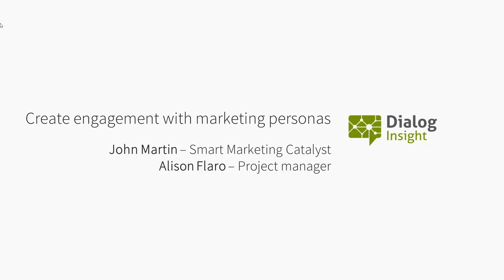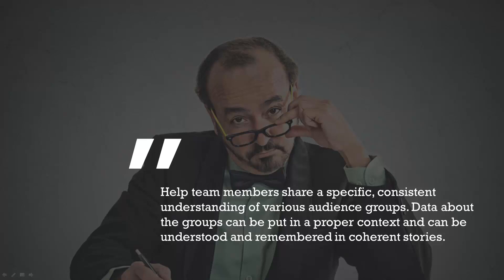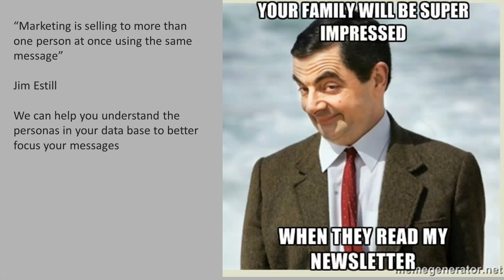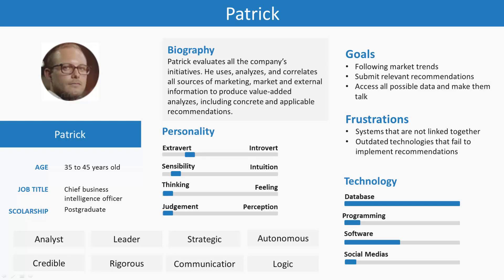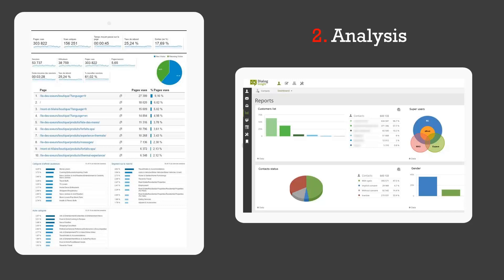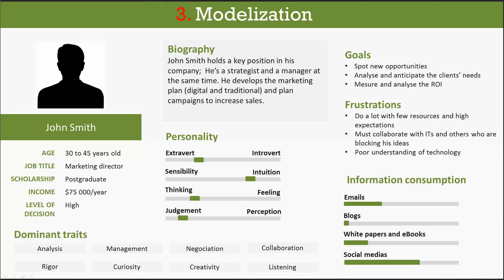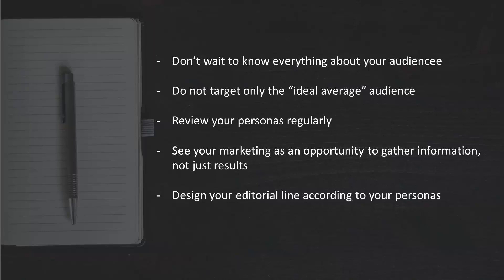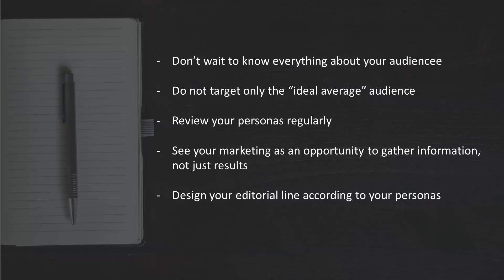Webinar - Create engagement with marketing personas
Your clientele is probably made up of individuals who have similar needs in terms of products and services, but who often have different habits, personalities and concerns. Creating personas is an essential step when setting up your marketing strategy since it will help you better understand your buyers and improve their customer experience with your company. The use of personas can even increase your marketing revenue to 171%!

Watch this 30-minutes webinar to understand the power of personas in your campaigns. Find out how personalizing communications with personas will increase your target audience's engagement, as well as your revenue.